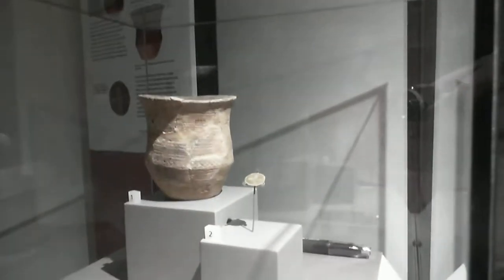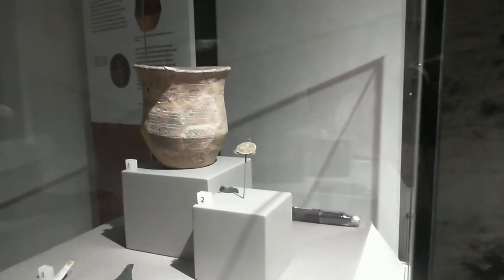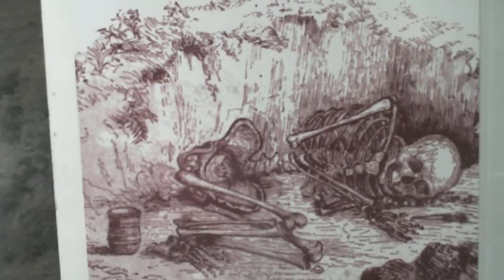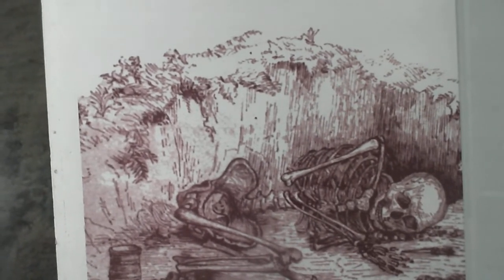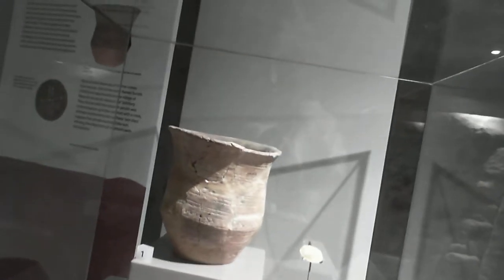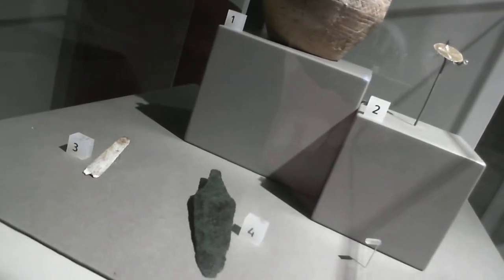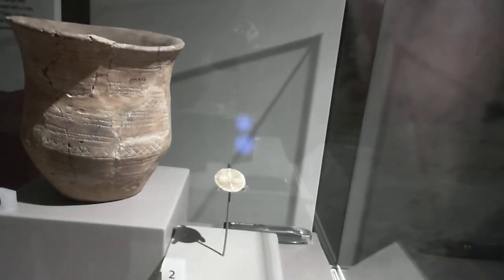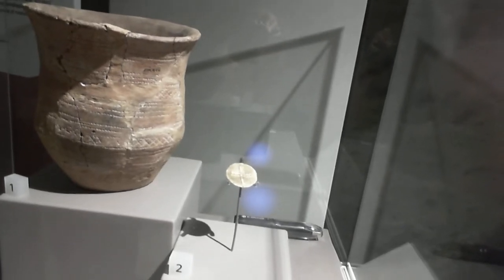Prehistoric migration - Beakers